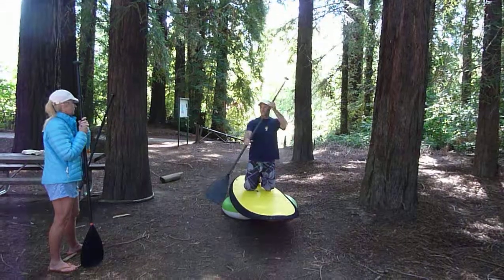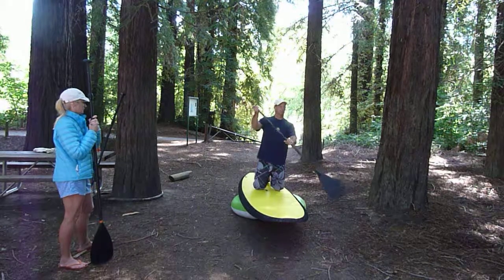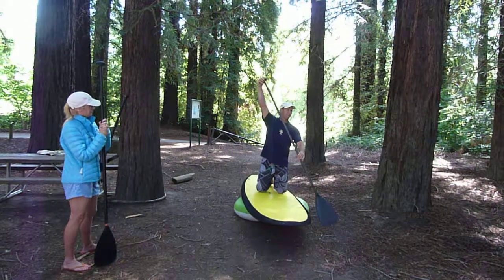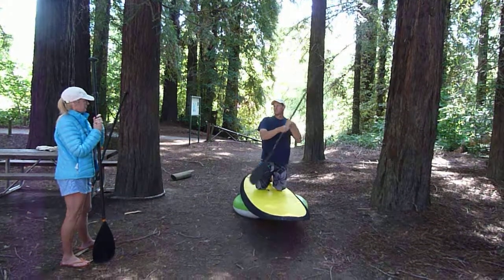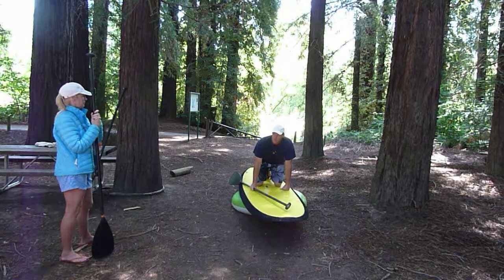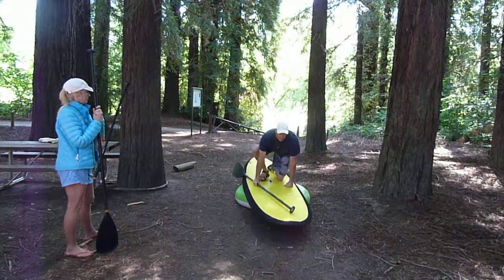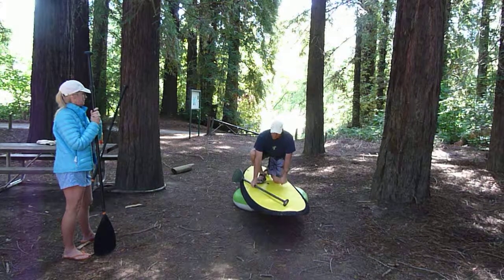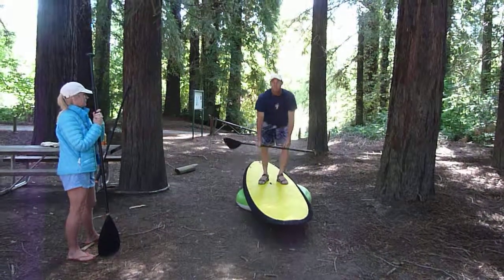sup 101 land training, john hadley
how to stand up